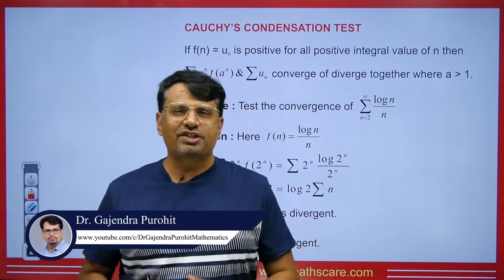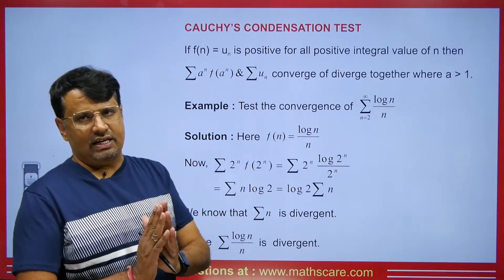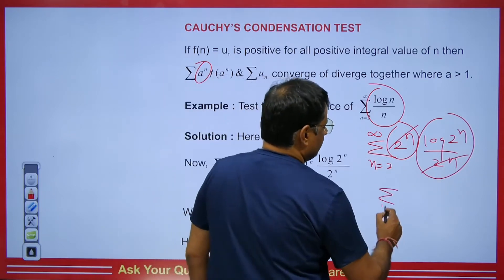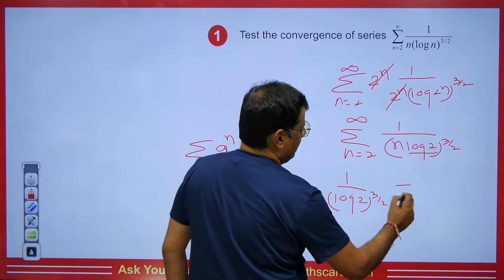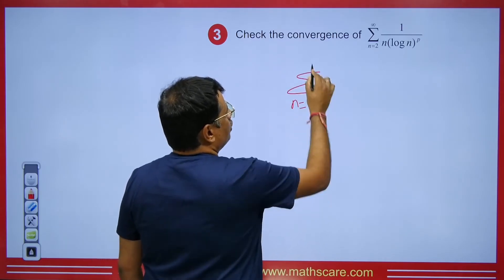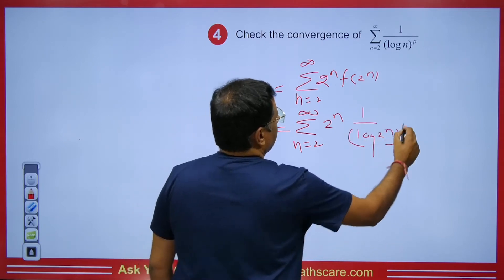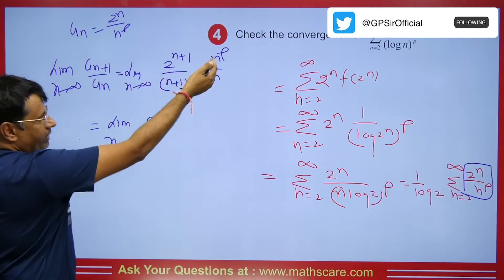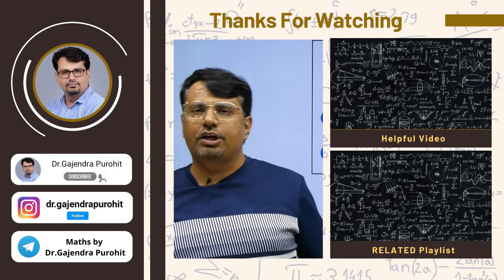Cauchy's Condensation Test for Convergence of Infinite Series | Infinite Series in English by GP Sir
Cauchy's Condensation Test for Convergence of Infinite Series | Infinite Series in English by GP Sir will help Engineering and Basic Science students understand the following topics of Mathematics:

1 What is Infinite Series?
2. Cauchy's Condensation Test for Convergence
3. This is helpful For CSIR NET, IIT-JAM, GATE Exams, B.Sc, Engineering

⏱Time Stamp⏱
0:00 - Introduction to video | Cauchy's Condensation Test for Convergence of Infinite Series | Infinite Series in English by GP Sir
1:05 - Concepts | Cauchy's Condensation Test for Convergence of Infinite Series | Infinite Series in English by GP Sir
1:26 - Example 1 | Cauchy's Condensation Test for Convergence of Infinite Series | Infinite Series in English by GP Sir
3:12 - Q1 | Cauchy's Condensation Test for Convergence of Infinite Series | Infinite Series in English by GP Sir
5:03 - Q2 | Cauchy's Condensation Test for Convergence of Infinite Series | Infinite Series in English by GP Sir
5:12 - Q3 | Cauchy's Condensation Test for Convergence of Infinite Series | Infinite Series in English by GP Sir
6:18 - Q4 | Cauchy's Condensation Test for Convergence of Infinite Series | Infinite Series in English by GP Sir
9:07 - Question for comment box | Cauchy's Condensation Test for Convergence of Infinite Series | Infinite Series in English by GP Sir
9:13 - Conclusion of the video | Cauchy's Condensation Test for Convergence of Infinite Series | Infinite Series in English by GP Sir

Dr.Gajendra Purohit